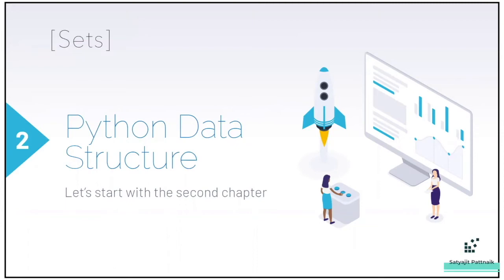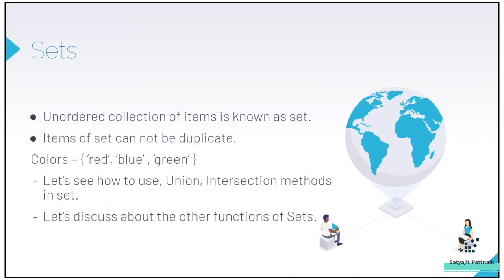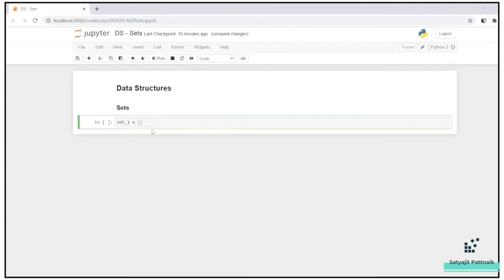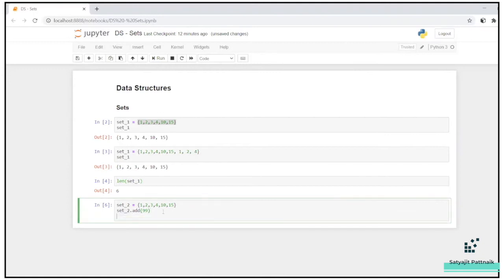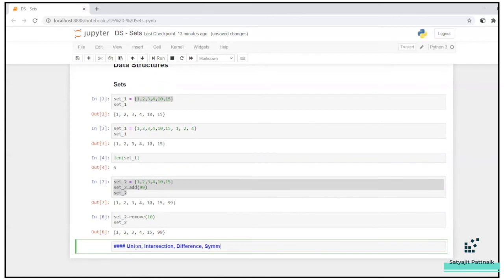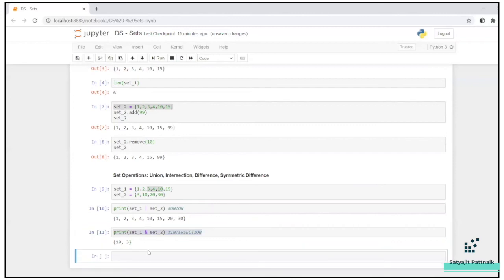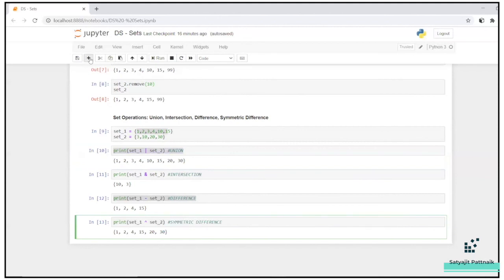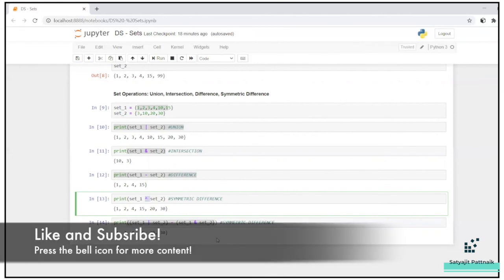Set Function in Python: Lecture 6 | Getting Started with Python | Satyajit Pattnaik